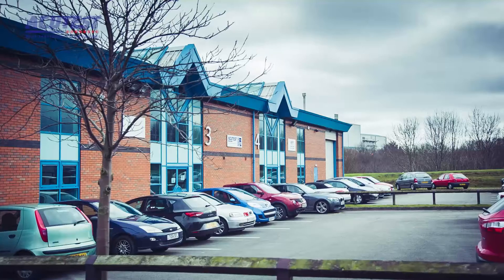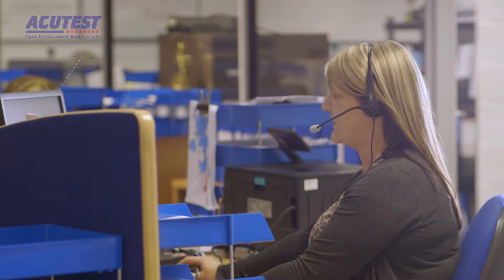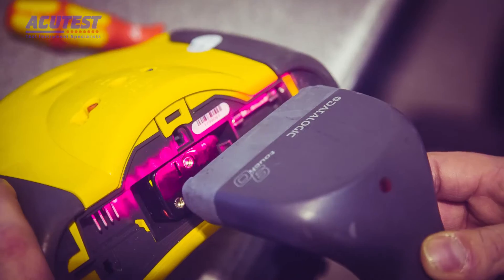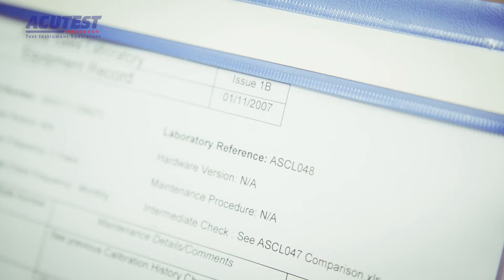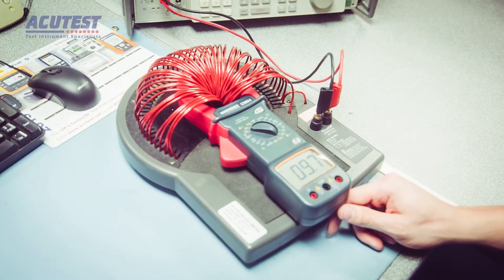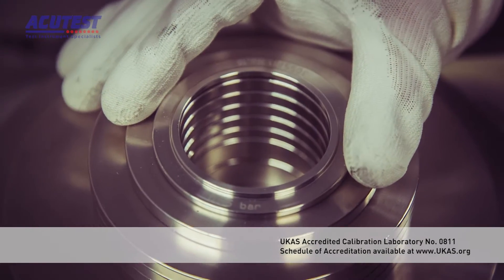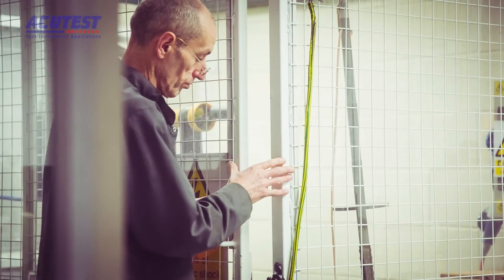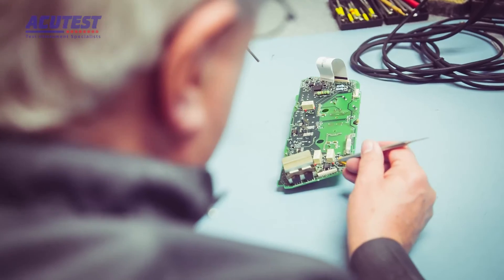Repair & Calibration Service - Acutest Test Instrument Specialists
Information on the Calibration service by Acutest.